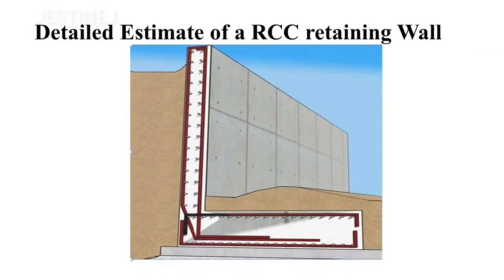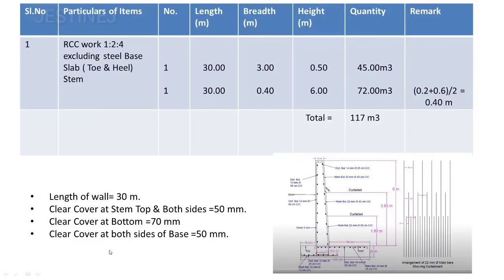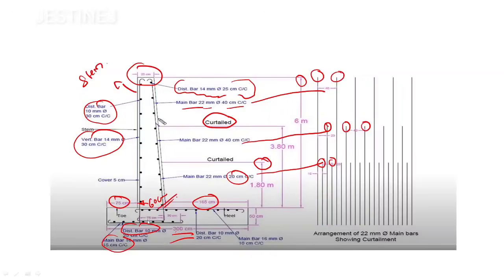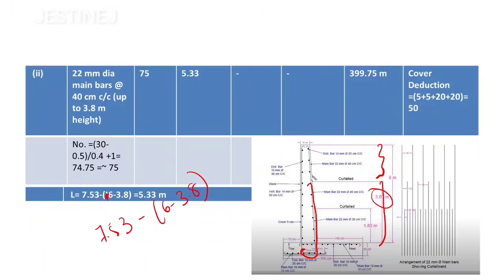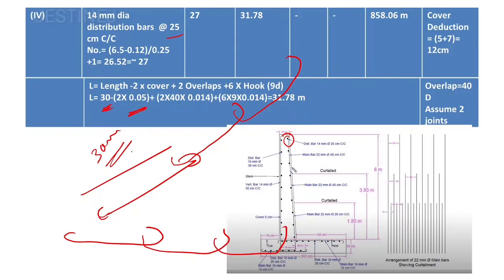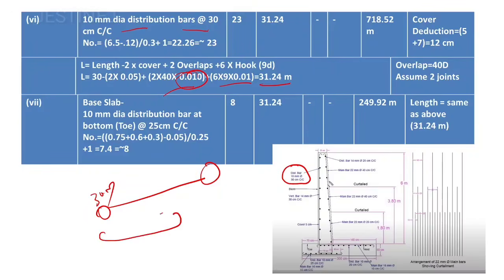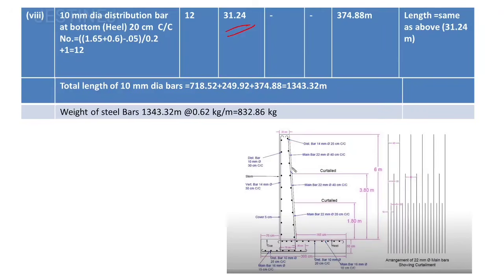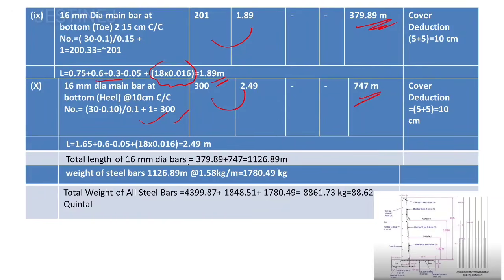ESTIMATION OF RETAINING WALL | QSV | KTU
The Estimation of retaining wall is discussed in this video lecture